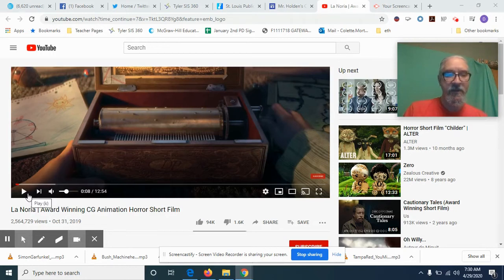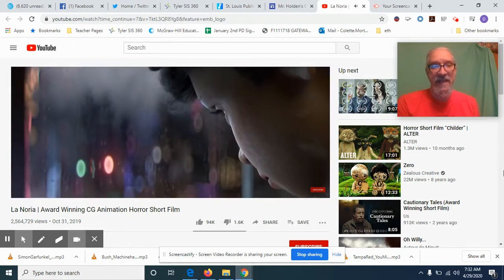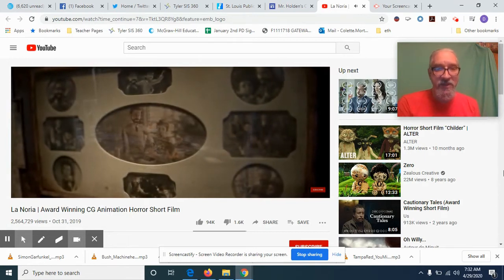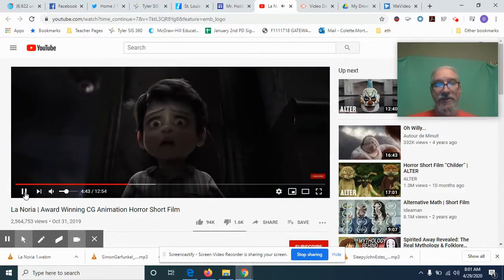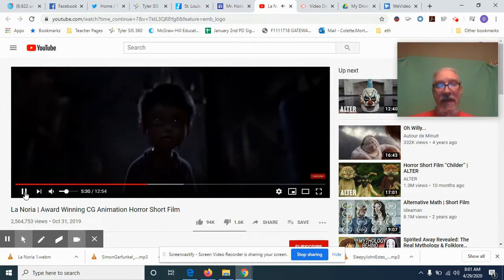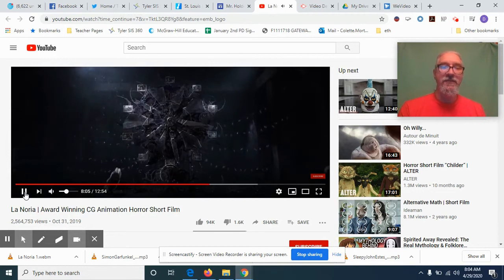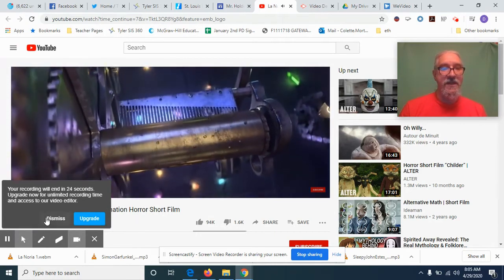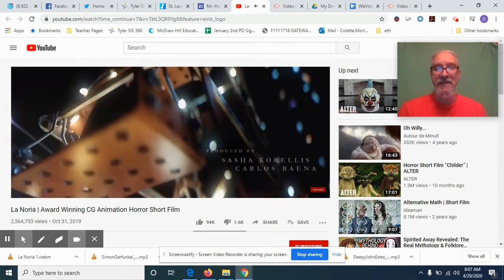La Noria Lecture